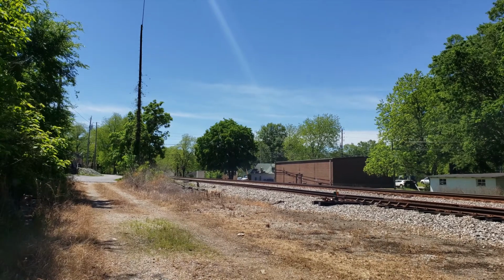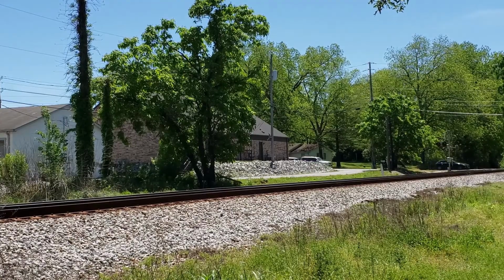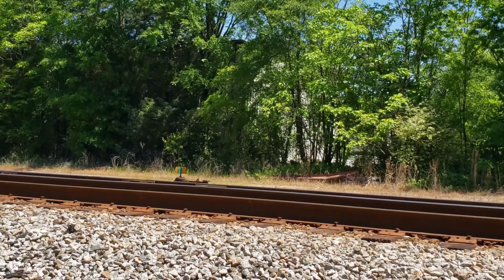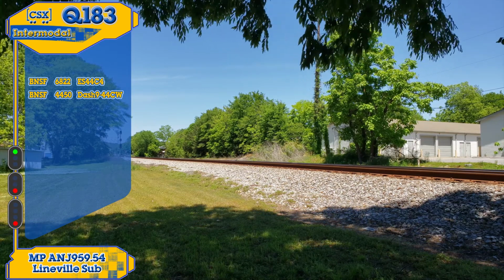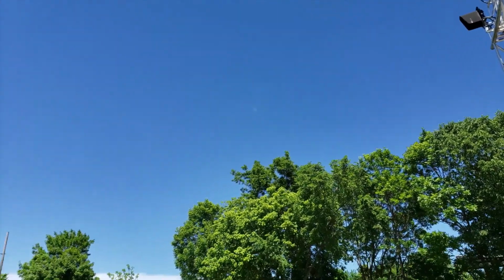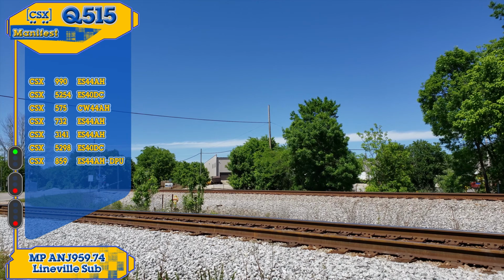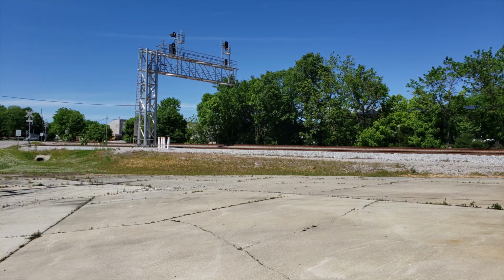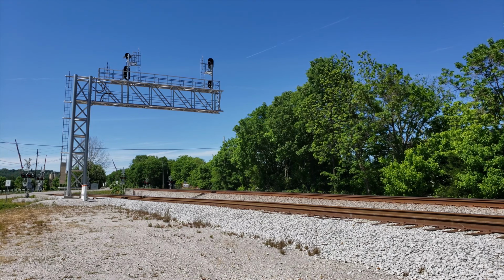Some Orange, Some Blue...Units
A gorgeous Saturday has me out, and seeing units in orange and units in blue.